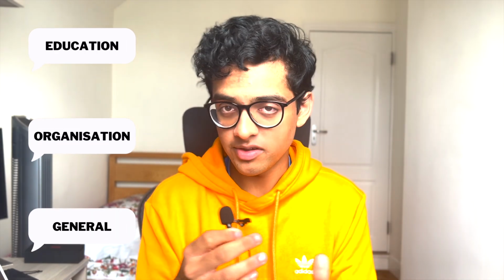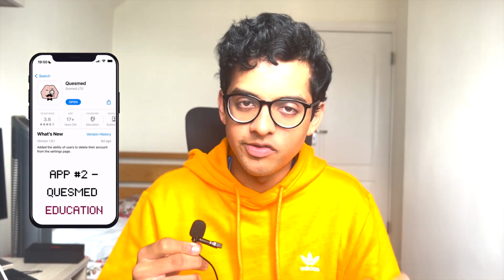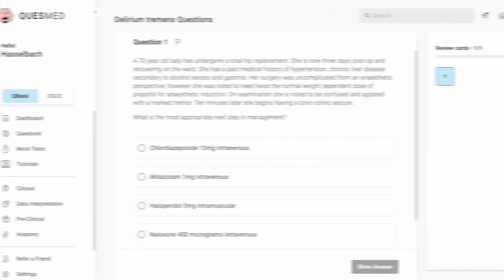10 Apps I use as a Medical Student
Hey guys, so cool to see loads of you guys joining the channel 🥹 which is pushing us so close to 1000 SUBSCRIBERS 🎉 !

I use my apps LOADS as a medical student and so I thought a little video about which apps that the most help!

⏰ Timestamps

0:00 Start

Education
1:23 BNF App
1:59 QuesMed
3:35 Anki

General
5:25 Whatsapp & Instagram
7:11 UNIDAYS/Costa/Tesco

Organisation
9:07 Notion
9:47 ToDoist

lmk if you guys have questions and drop them in the comments

📆 BRANDS

🩺 Looking for great MMI resources for FREE?

🏠 Heading to University and need accommodation?

Cheers!
Akshi 😄